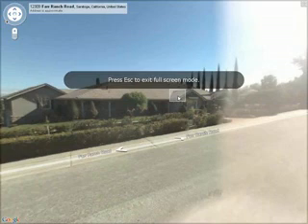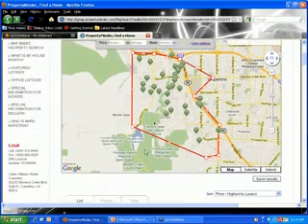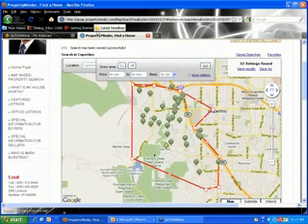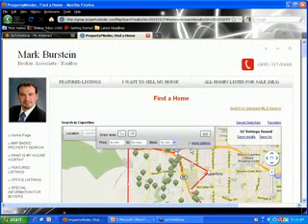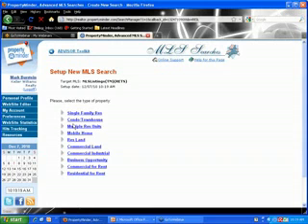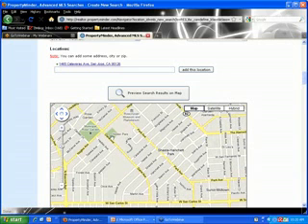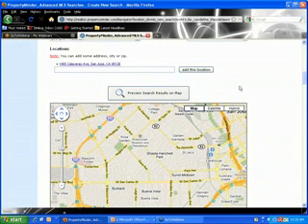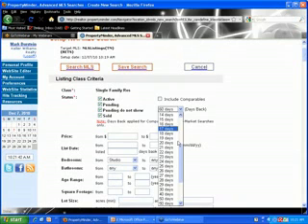Interactive Map Search Webinar 2/2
PropertyMinder.com Interactive Map Search Platform - Search Homes via Google Maps. MLS search, map searches.